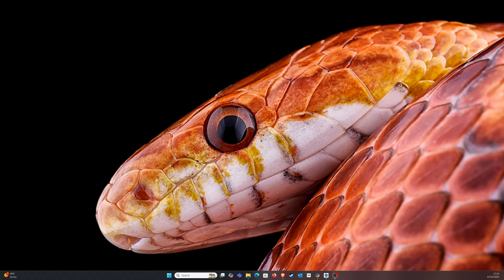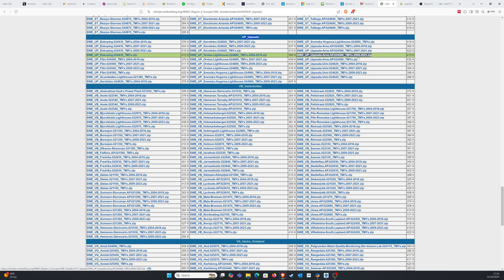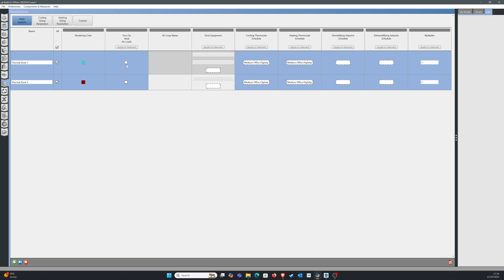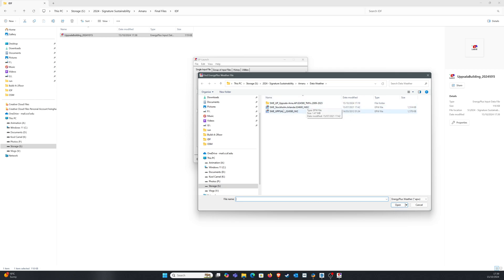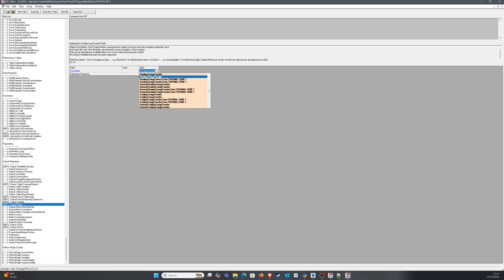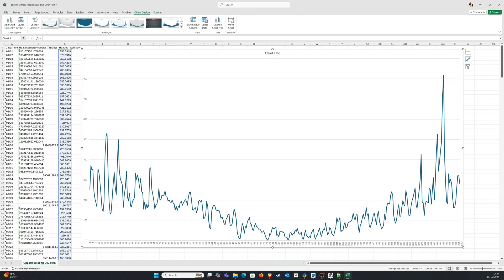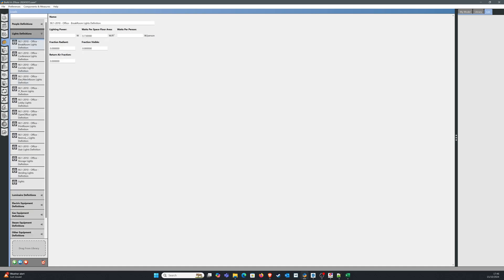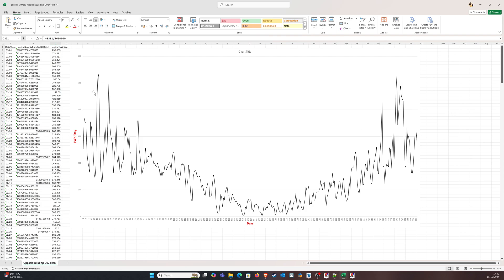OpenStudio Building Energy Analysis Tool | V15 - Heating Daily Profile Meter Data from EnergyPlus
OpenStudio Building Energy Analysis Tool | Heating Daily Profile Meter Data from EnergyPlus. Learn building the 3D geometry in OpenStudio Building Energy Analysis Tool  using "standard shapes" method. Welcome to our comprehensive guide on OpenStudio Building Energy Analysis Tool, a cross-platform collection of software tools designed to support whole building energy modelling using EnergyPlus and advanced daylight analysis using Radiance.

As an open source project, OpenStudio encourages community development, extension, and private sector adoption. This Building the 3D geometry via Standard Shapes method will help you to create the building geometry in OpenStudio Building Energy Analysis Tool.

For OpenStudio (EnergyPlus interface) for Professionals On Demand Lessons, please

A brief summary of the course:
- Learn how to start to finish energy model in OpenStudio
- Learn efficient ways to create building geometry
- Learn to model beginner to advanced level HVAC equipment
- Understand how to create and customize airside systems
- Understand how to create and customize HVAC plants
- Utilize Measures
- Optimize Design via parametric analysis

We'll delve into OpenStudio Standards, a collection of Measures and resources that automate the construction of prototype building models and facilitate compliance with ASHRAE Standard 90.1 Appendix G “Performance Rating Method.”

This video is a part of "Module 2: Building the 3D geometry: spaces & building envelope" from the above training:

Learn the process synthesis of creating a building envelope and spaces in OpenStudio: how, why, when & what. Watch as we demonstrate the usage of Openstudio plugin for Sketchup through a detailed example as we build a whole building within the Sketchup interface.